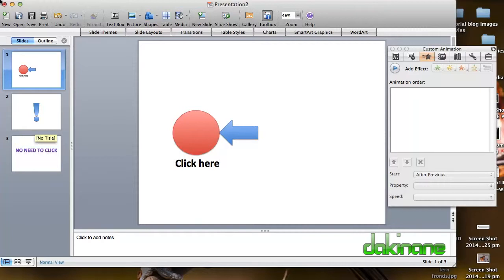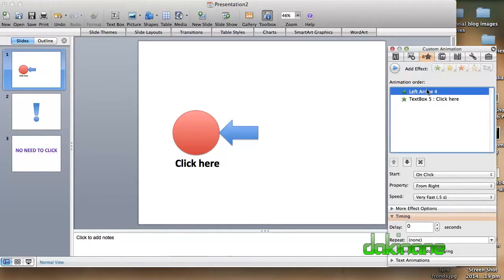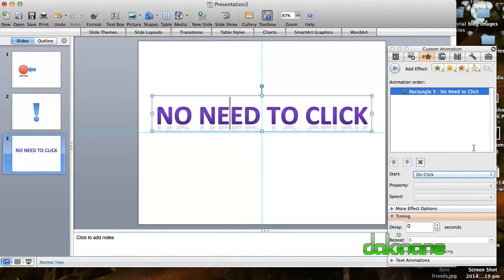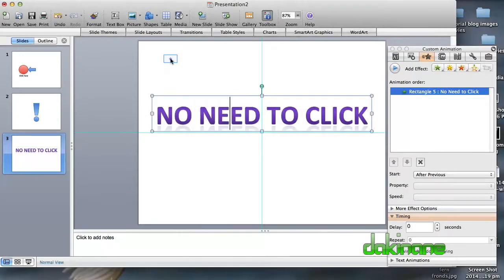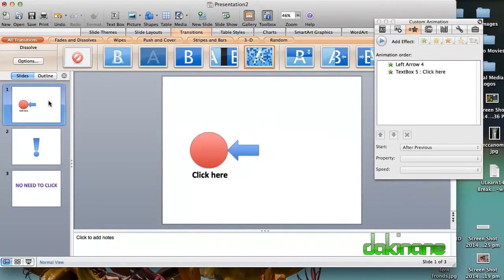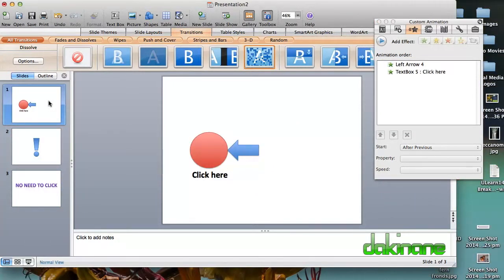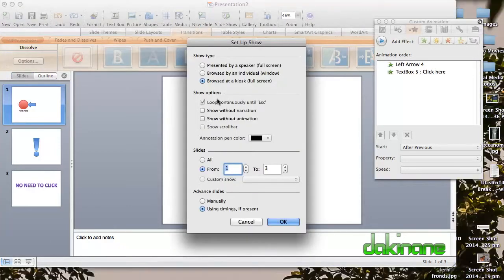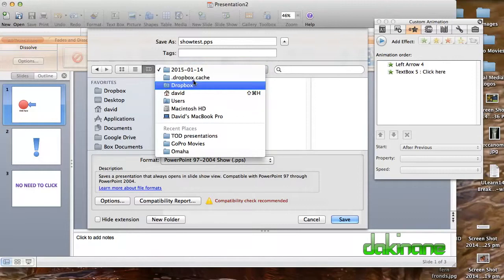Powerpoint 2008 - create auto show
In this viewer requested tutorial you will learn how to create a slideshow that will play and repeat automatically.  The slideshow has been created on a Mac and the end result will play on a PC.  If you have any tutorial requests let us know